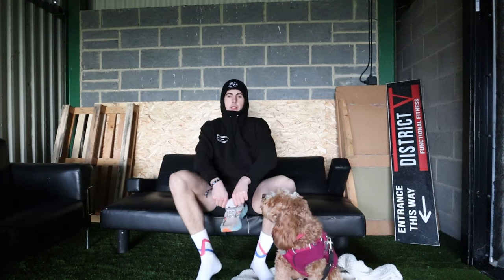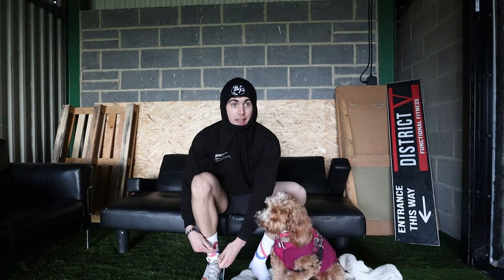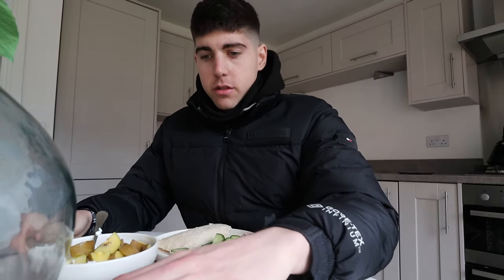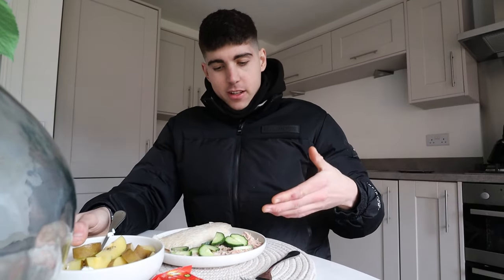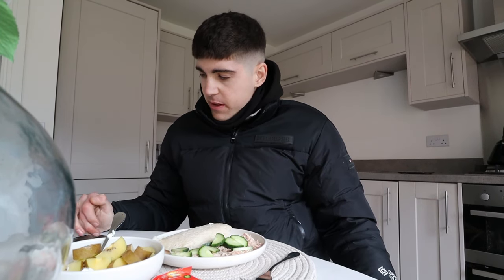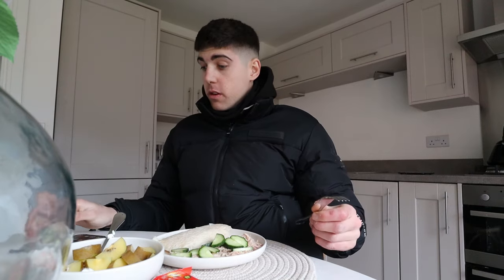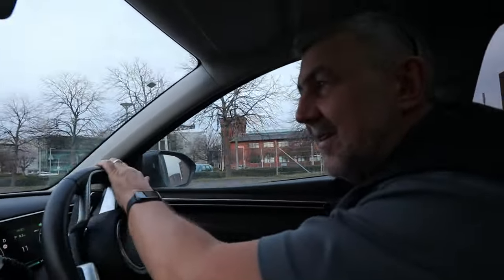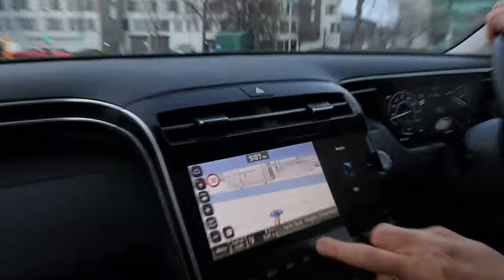Hyrox Glasgow Preparation | A Full Week Of Training On A Taper Week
In this video we jump back to over a week ago where I was preparing for a Men's Pro Hyrox race in Glasgow. I take you through what a full week of training looks like in preparation for a race & also discuss nutrition strategies to best prepare for a race.

Trust In The Process.